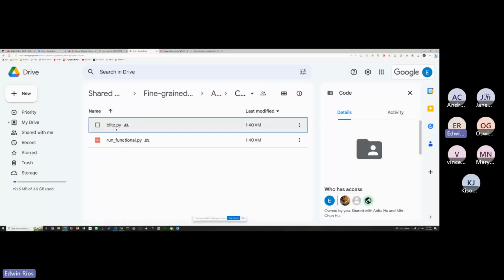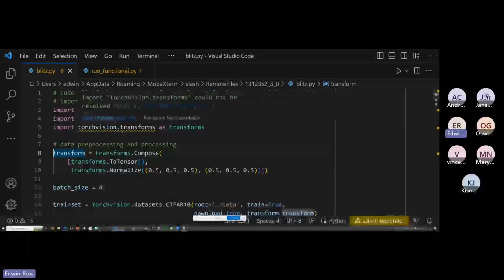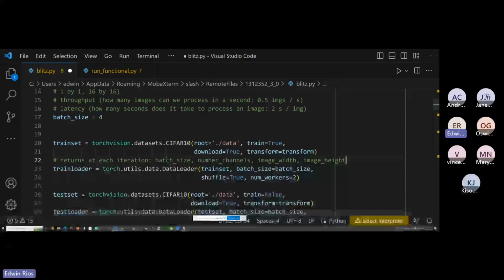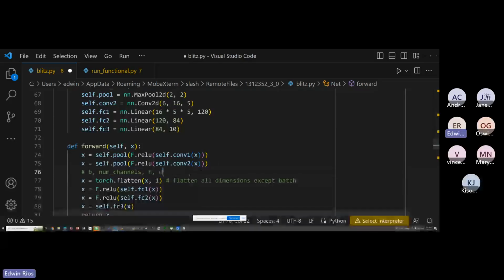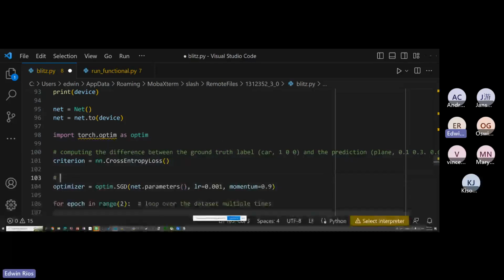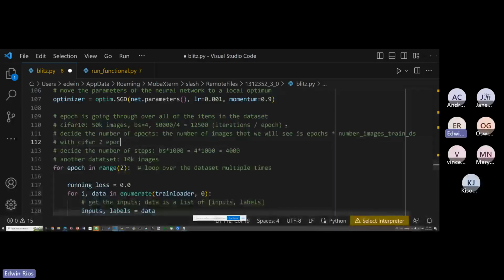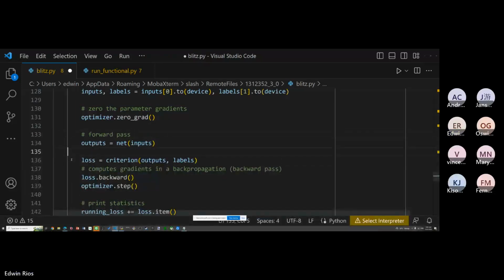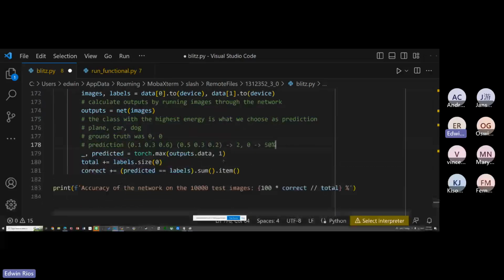Step-by-Step Introduction to Pytorch Blitz Coding Tutorial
Step-by-step introduction to the Pytorch Blitz introduction to image recognition using deep learning with Pytorch In particular, I cover the same aspects covered in the original tutorial: data processing and loading, making neural network modules, the role of the criterion and optimizer in the training process, and how all of these components are wrapped up in the training loop.